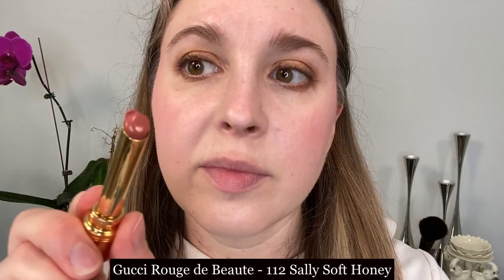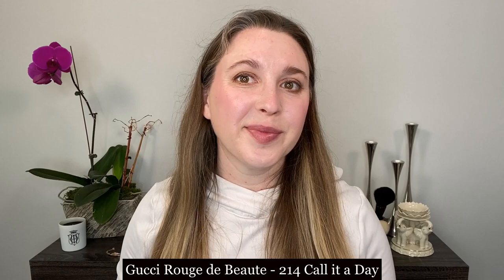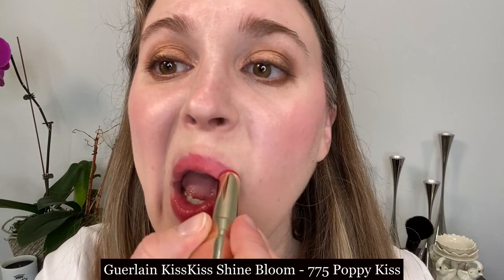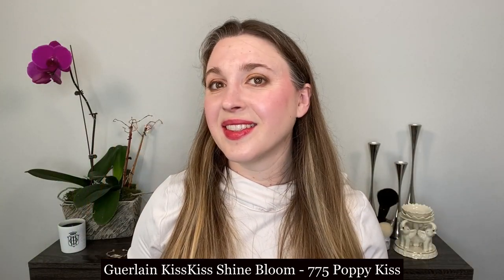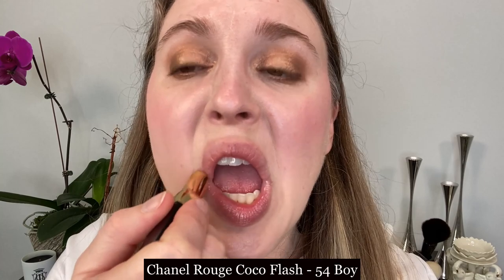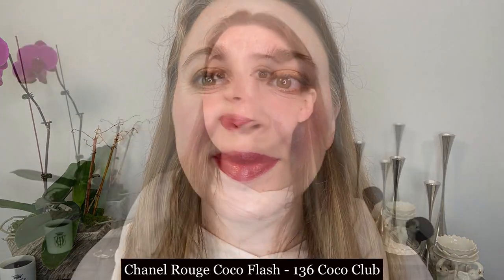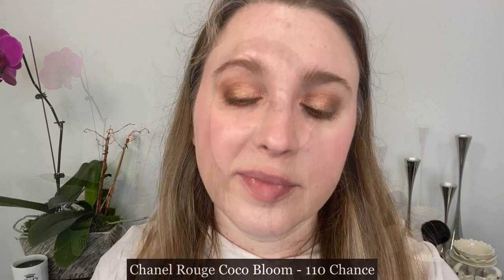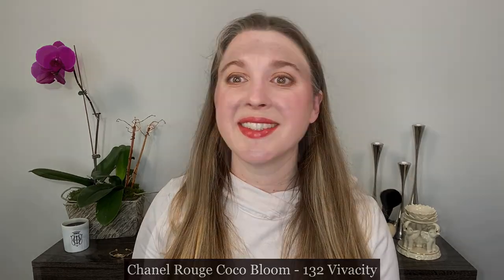LUXURY LIPS Comparing High Shine Lipsticks from Gucci, Guerlain, Chanel, and Chantecaille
A little about me for reference:
Age: 39
Skin type: Normal to slightly dry
Skin tone: neutral but slightly cool, fair